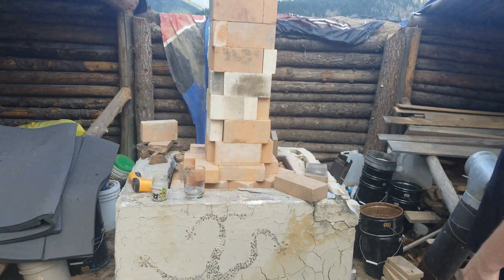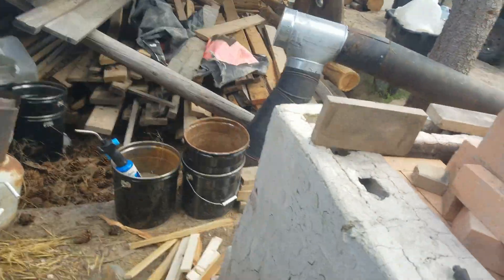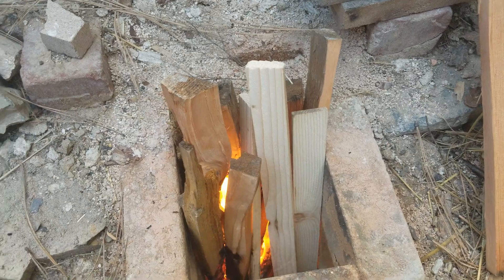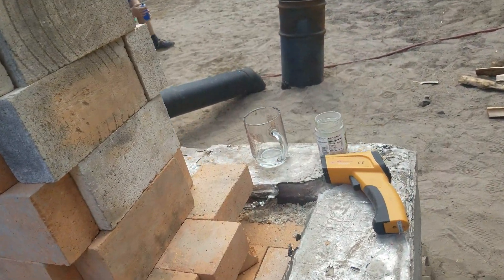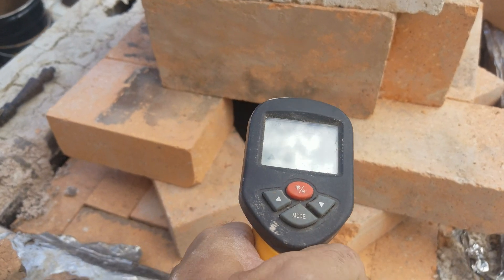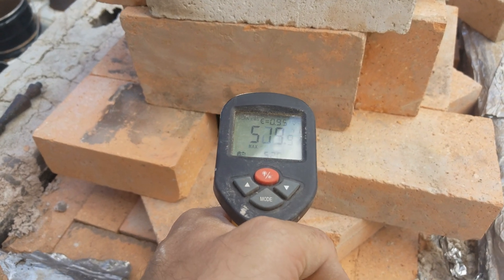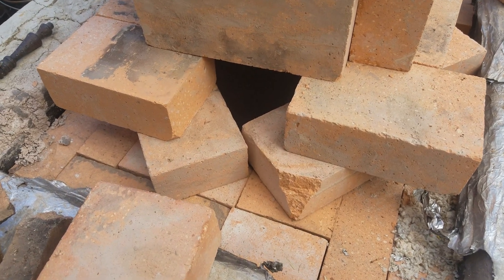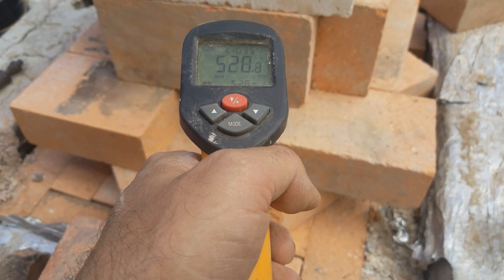Uncle Mud Rocket Kiln Repurpose for Melting Glass at Wheaton Labs ATC 2019 part 1b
October 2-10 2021 we will be back at Wheaton Labs in Montana for more rocket mass heater fun. we will have several more experiments including a followup to this one using wood heat to melt broken glass into something useful.